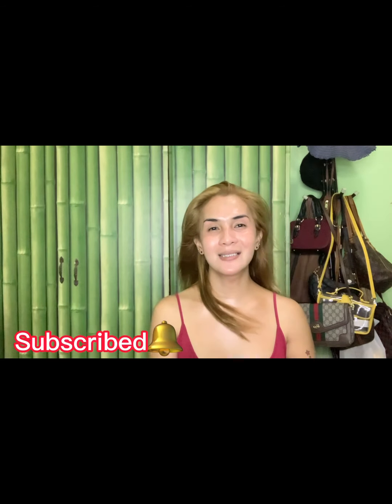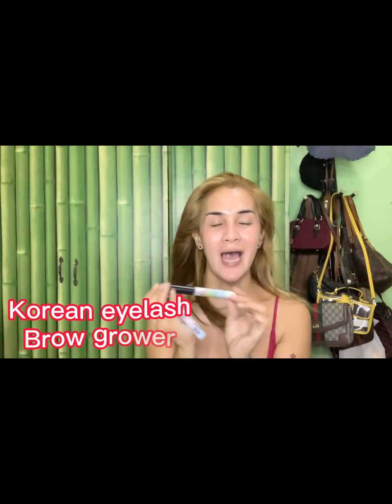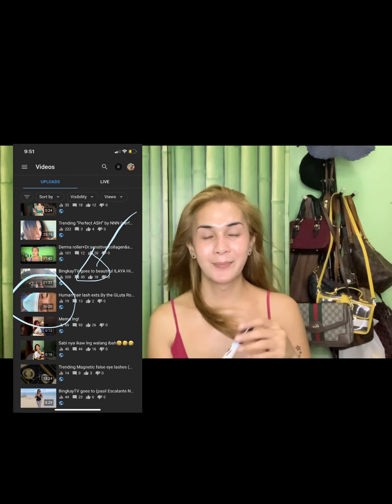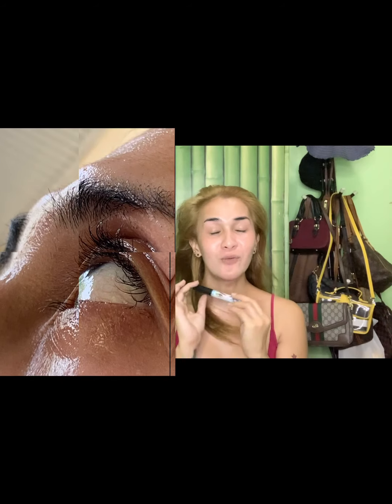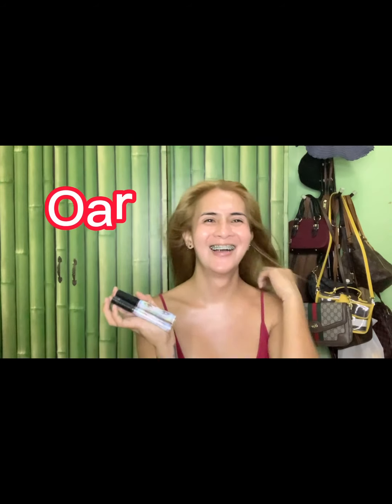Korean eyelash/brow grower(honest review)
Eyes like yours